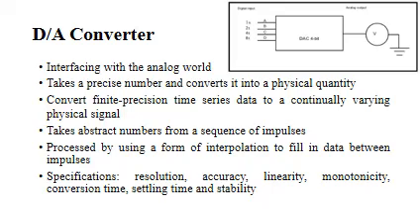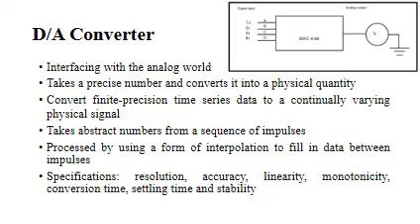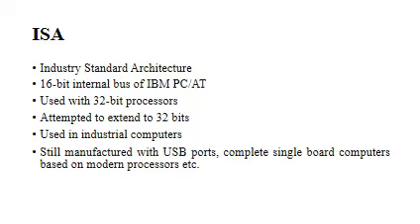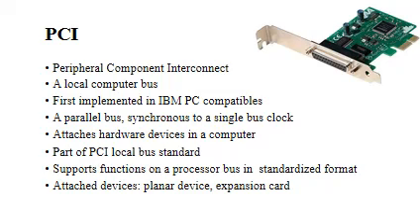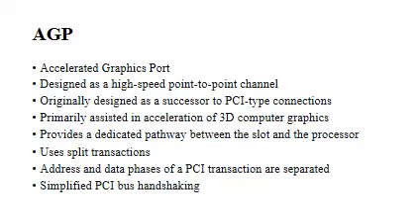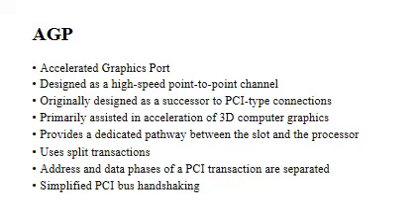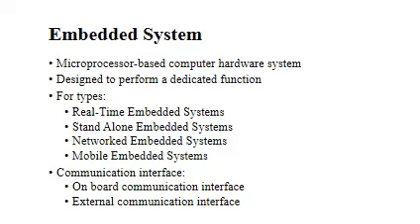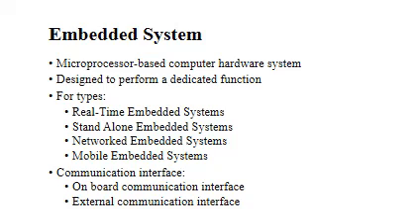Computer Peripherals and Interfacing,- D/A Converter- ISA- PCI,w5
Computer Peripherals and Interfacing
Week 5: Embedded System (17 February -23 February 2022)
Learning outcome:

- D/A Converter
- ISA
- PCI

 5.1 Lecture SlideLesson
 5.2 Lecture VideoLesson
 5.3 Lecture DetailsFile
 5.4 Assignment
 5.5 Online classBigBlueButtonBN